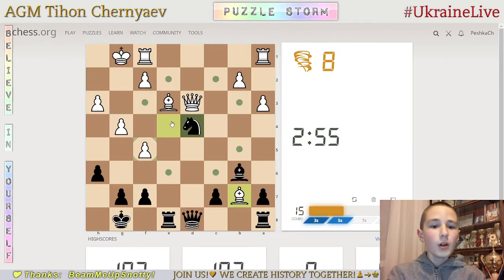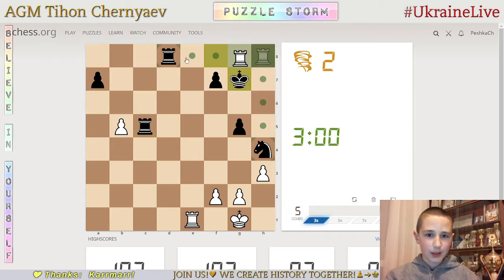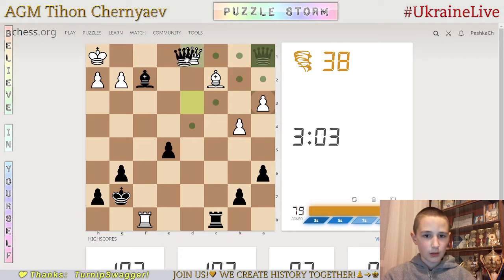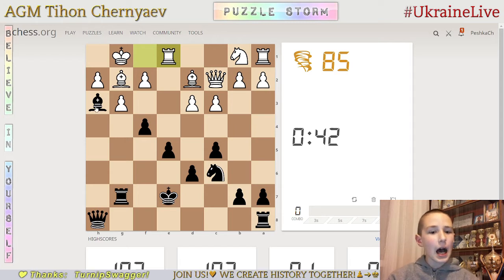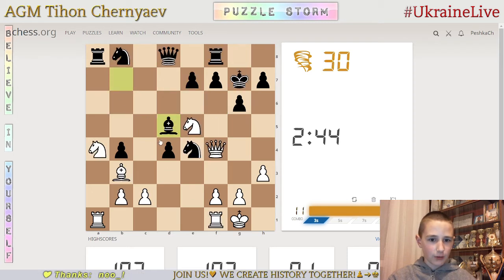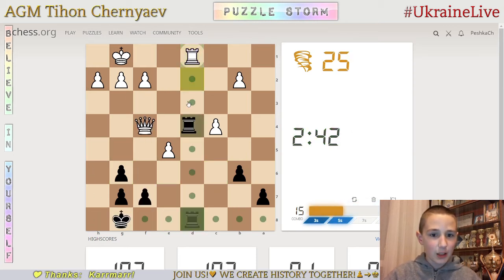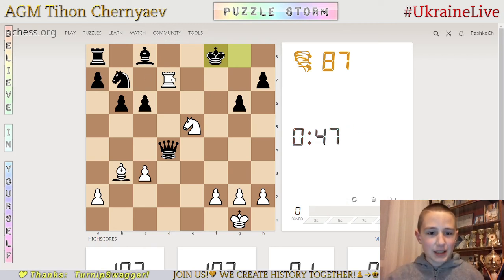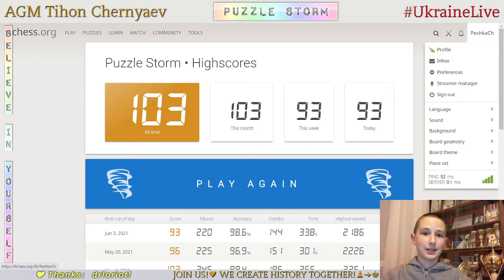CHESS. Puzzle Storm on Lichess.org! LiveStream. 03/06/2021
Best results:
46:37 - Highscore in Puzzle Storm - 93 Puzzles!!!
58:46 - Highscore in Puzzle Racer -121